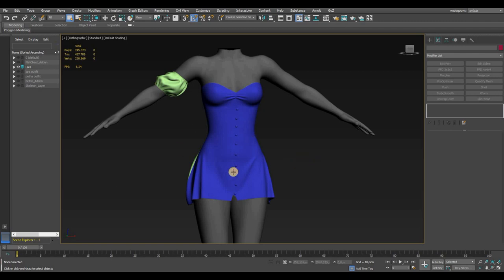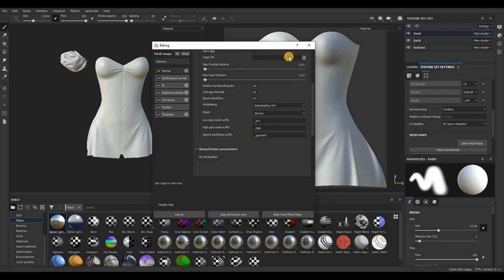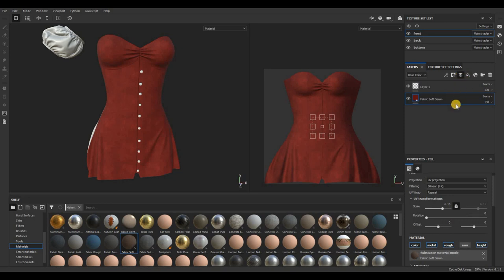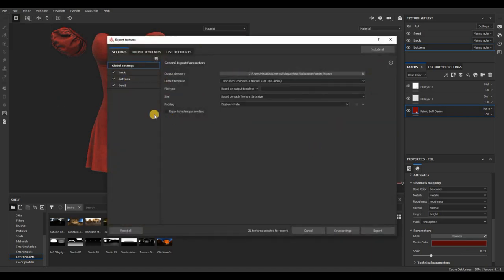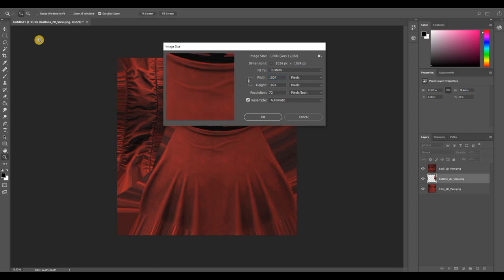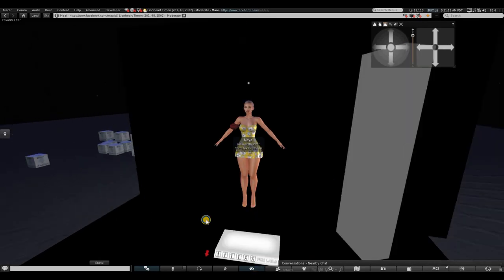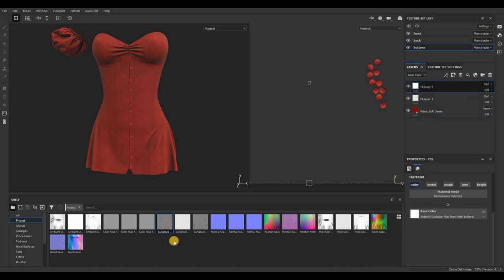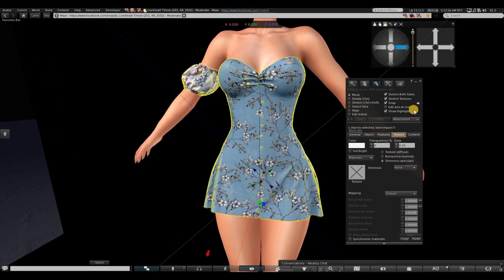Texture mesh dress using Substance Painter & Photoshop for Second Life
Hey guys!
Here's a quick video I've made about texturing mesh in Substance Painter and Photoshop.
This is the way i tend to create textures, and check them out in Sl to see how they look. If you have some questions, be sure to drop them in the comment section!